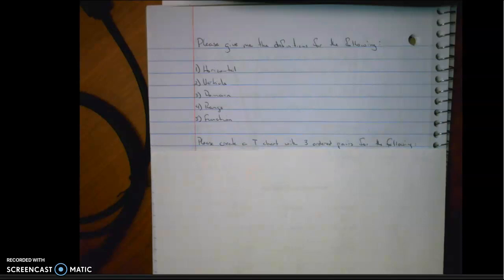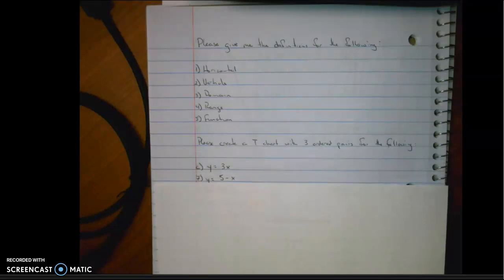Domain/Range and Definitions